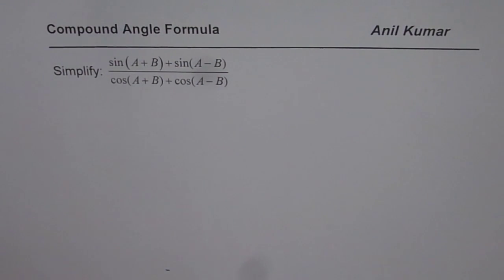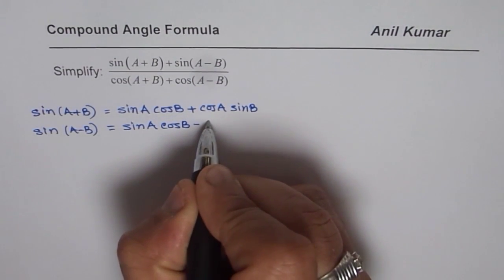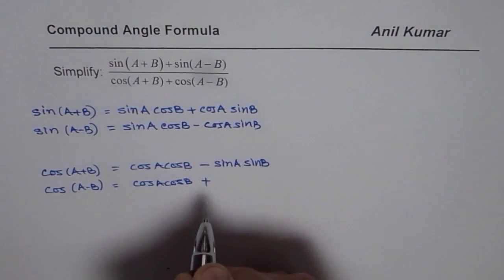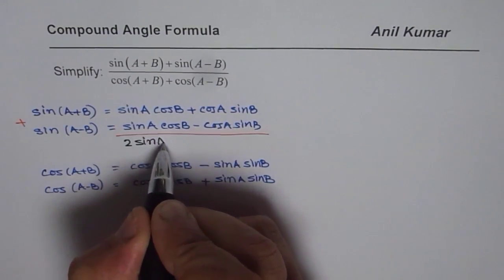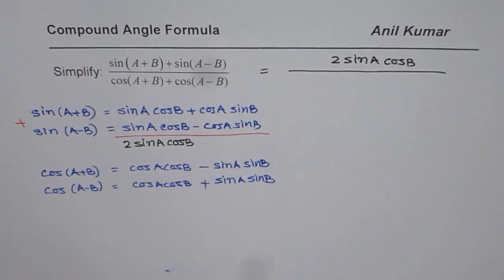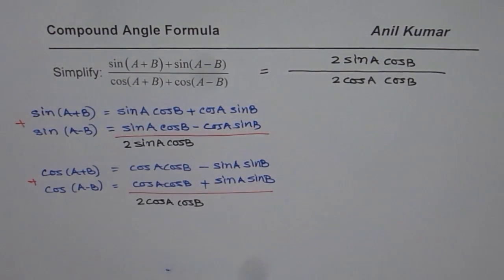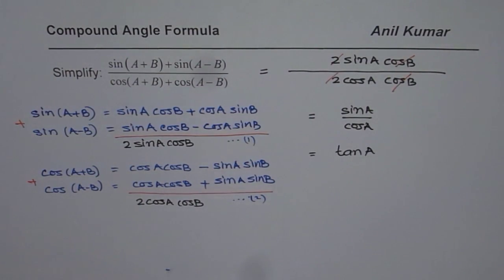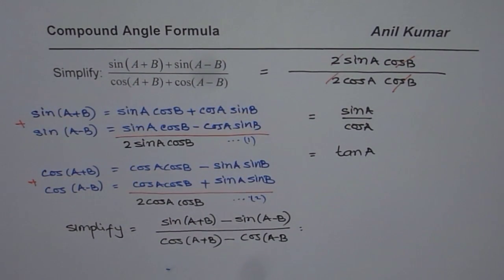Simplify Ratio of Sum of Sine and Cosine Compound Angle Formula Trigonometry